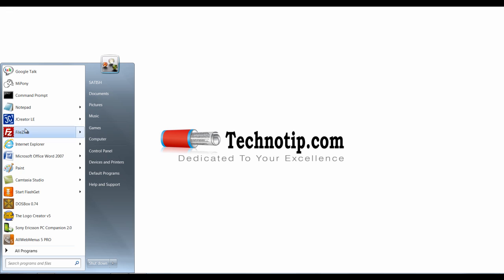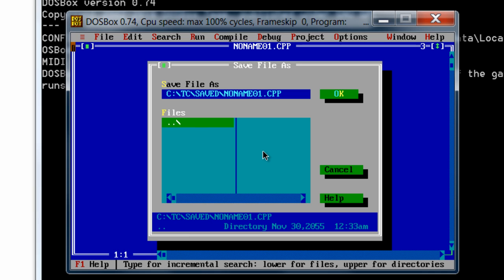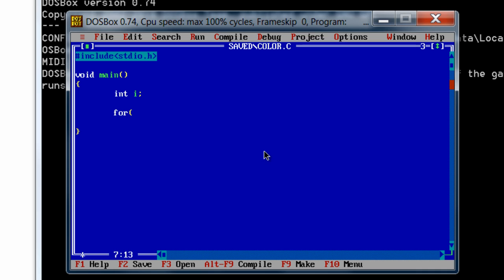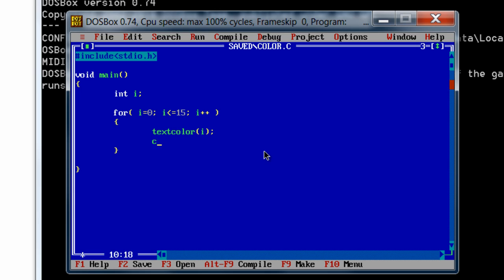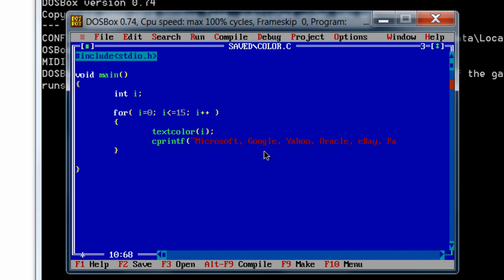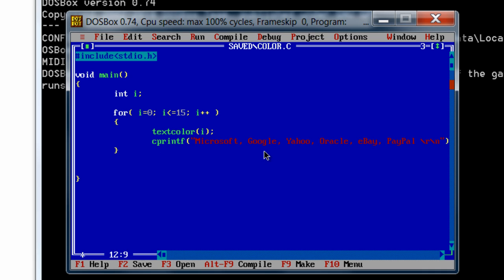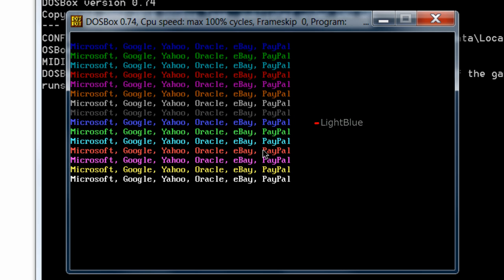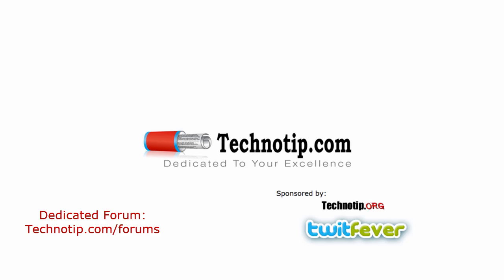Output Colorful Text using C Program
textcolor() function takes color code as it's parameter, and this color is taken by cprintf() function and the parameter(string) passed to cprintf is printed in the color given by textcolor() function.